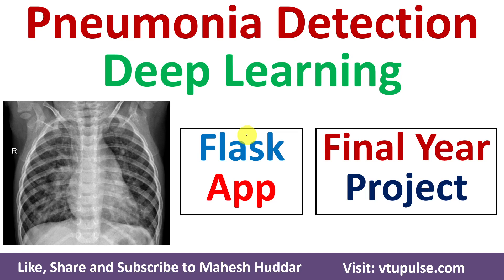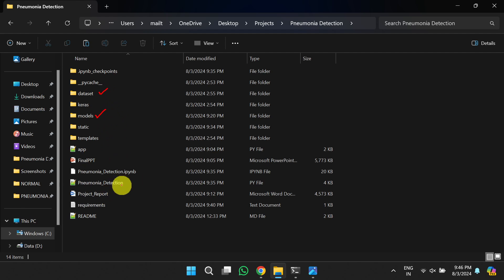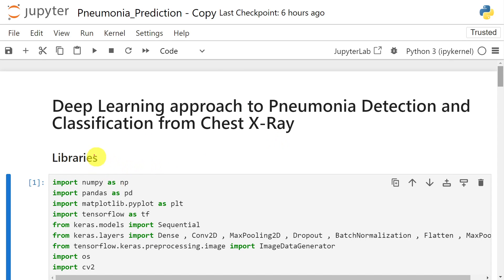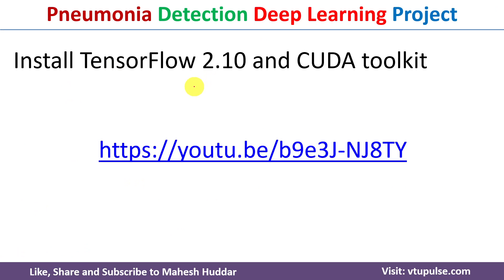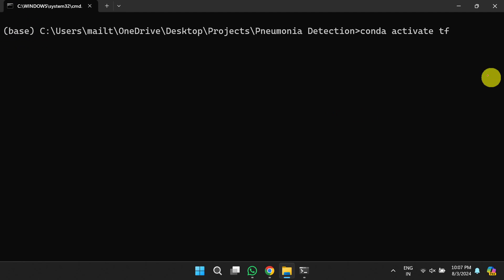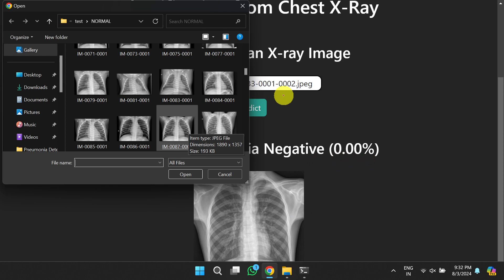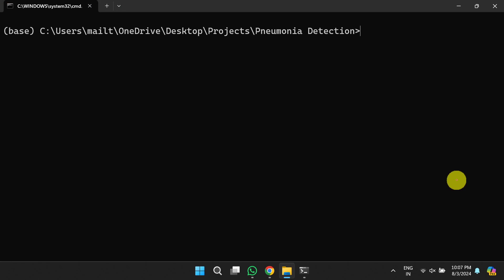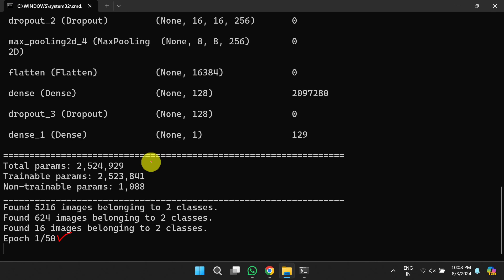End to End Pneumonia Detection Project with Flask App using Deep Learning by Mahesh Huddar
End-to-End Pneumonia Detection Project | Pneumonia Detection Project with Flask App using Deep Learning by Mahesh Huddar

to download the
Source Code,
Project Report,
Project PPT,
Instructions to install the necessary Software and Libraries,
Step-by-step instructions to execute the project.

Pneumonia infection is caused by a bacterium in the lungs’ alveoli.
When tissue of the lung is infected by a bacterium, it builds up pus in it.
To determine if the patient has Pneumonia, professionals perform bodily exams and diagnose their patients through Chest X-rays.

Aim:
To provide an efficient and effective solution for detecting pneumonia disease using Deep learning.

Objectives:
To learn different biomedical terms related to pneumonia disease.
To build a deep learning model to detect whether a person is infected by Pneumonia.
To build a web application to analyze Pneumonia disease using chest X-ray.

The following concepts are discussed:
Pneumonia Detection Project,
Pneumonia Prediction Project,
Pneumonia Detection Project from X-rays,
Pneumonia prediction Project from X-rays,
Pneumonia Detection Project using CNN,
Pneumonia Detection Project using deep learning,
Pneumonia Detection Project using machine learning,
Pneumonia Detection Project Flask APP,
Pneumonia Detection Project using CNN Flask App,
final year project,
final year machine learning project,
final year deep learning project,
machine learning projects with source code,
final year project with source code,
final year project source code

2.